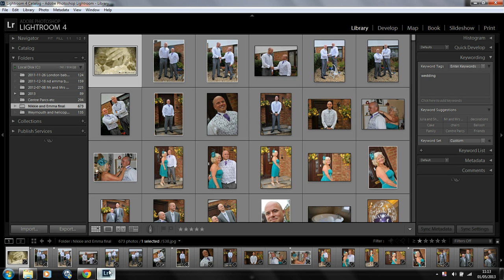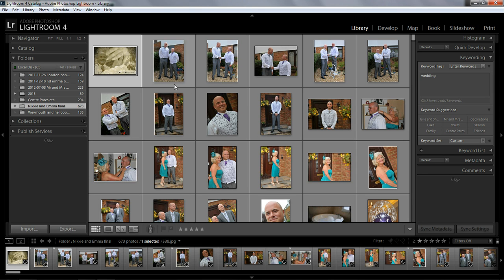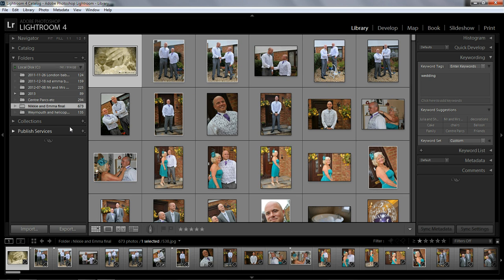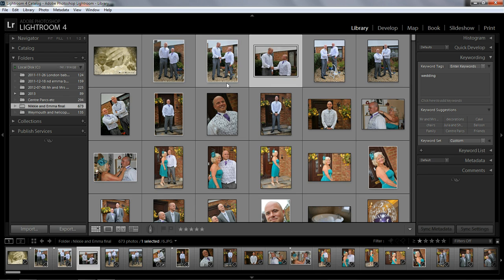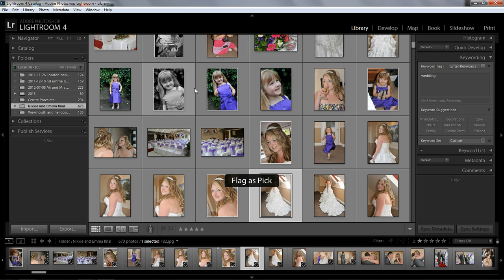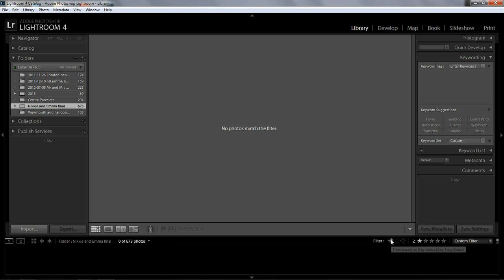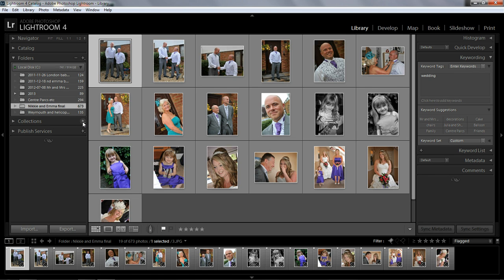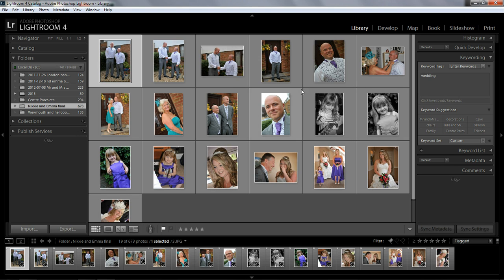Lightroom 4 : Selecting your photos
Selecting Photos in Lightroom 4 !  Hello everyone, this short video shows a quick way to select your photos in Lightroom to filter out any particular photos you may want to add to a collection etc.  Its really just an overview so if you want me to do any more in depth videos I'll be happy to, I tend to make videos based on things I'm not sure about myself so once I have found any solutions I want to share the info.